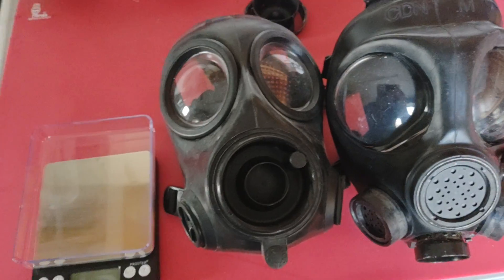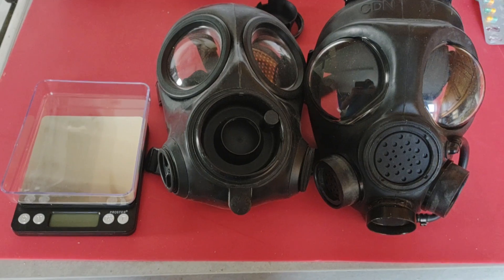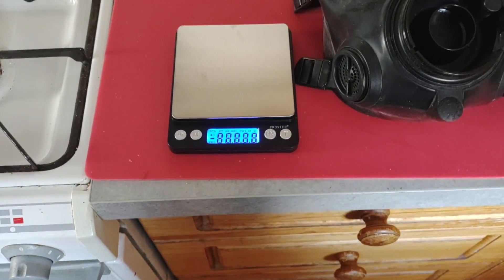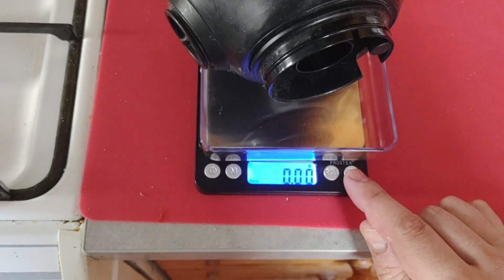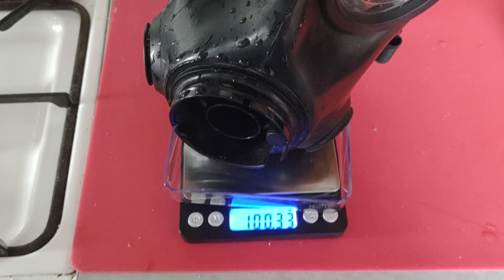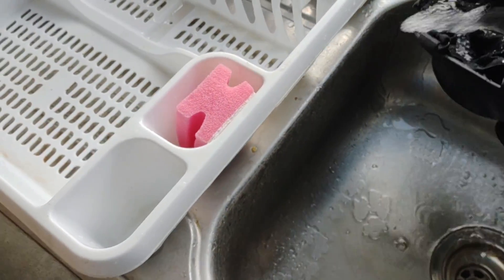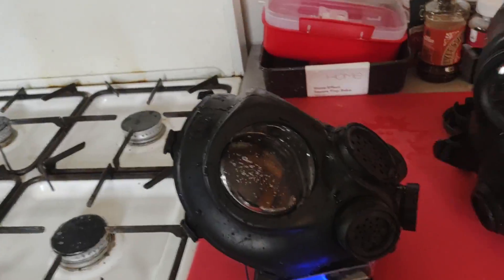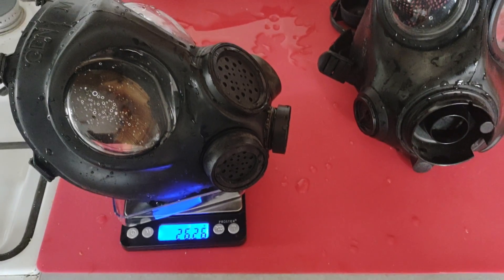CT12 Vs C4 gas mask water retention/drainage test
Water retention/drainage test on two respirators/gas masks, the British Avon CT12 and the Canadian C4 respirator.
A mask that can drain more of it's liquids out through the exhale valves is a better design.

The lower an exhale valve the better the drainage as a general rule.